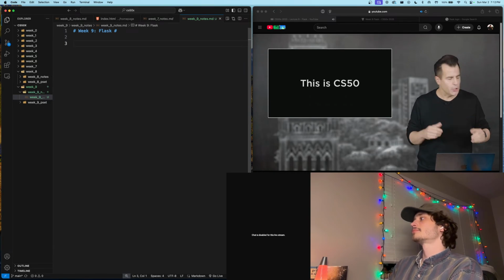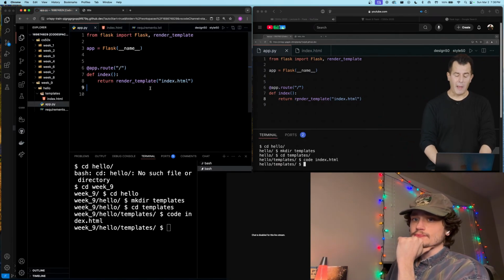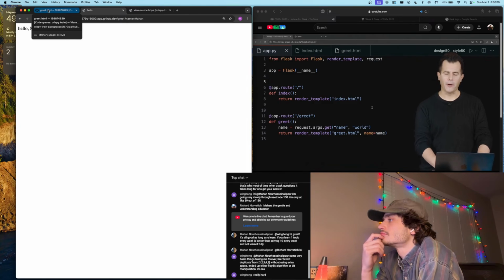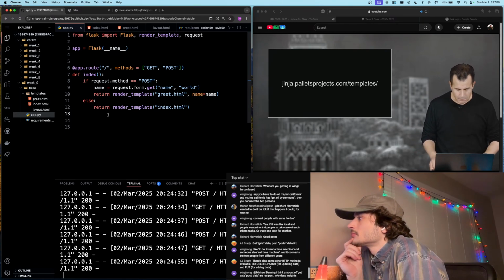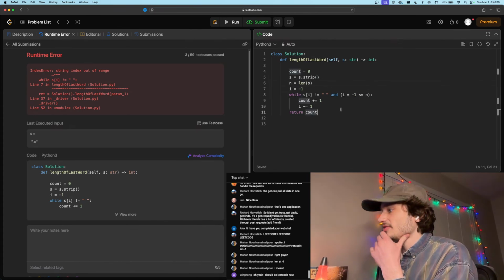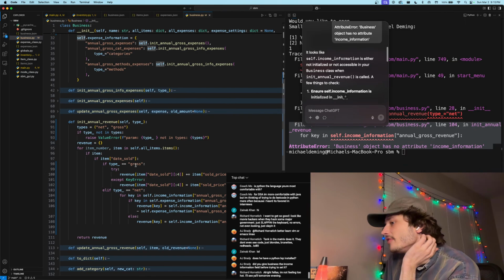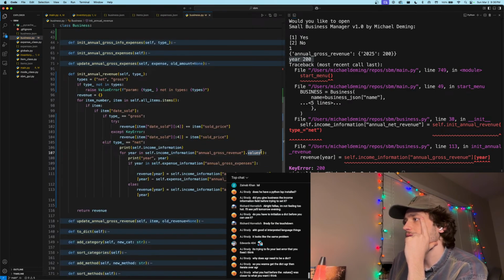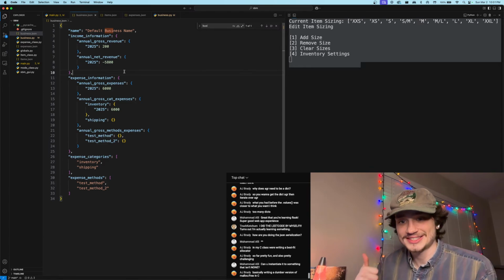Teaching Myself Computer Science LIVE 🔴 | Harvard CS50X 2025: Week 9 - Flask | 03-02-2025